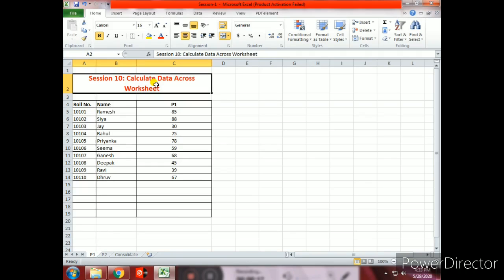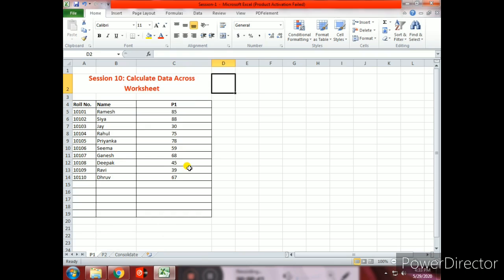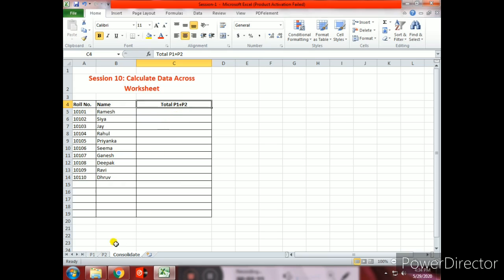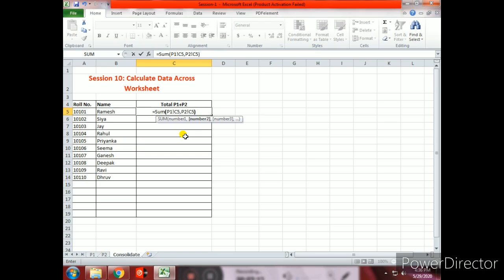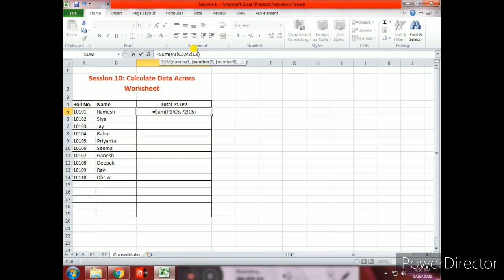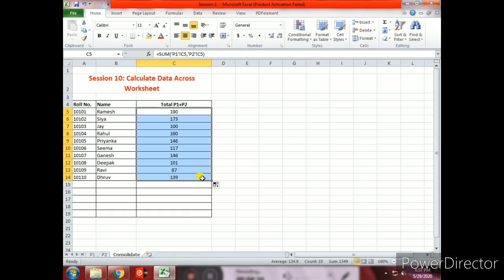Session 10: Calculate Data Across Worksheet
Class 10 Information Technology (402)